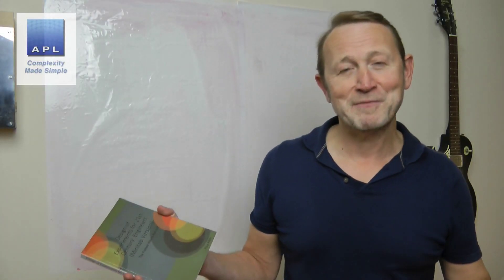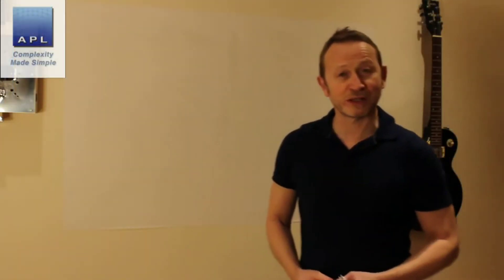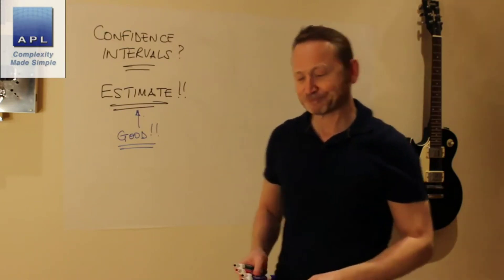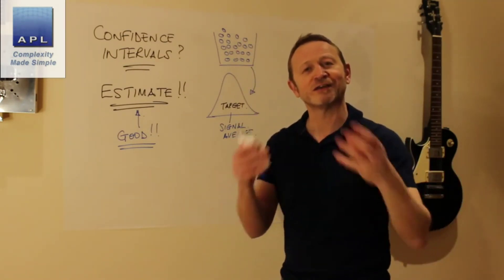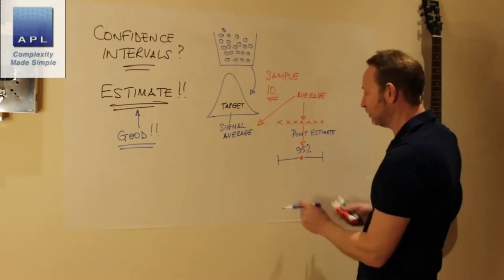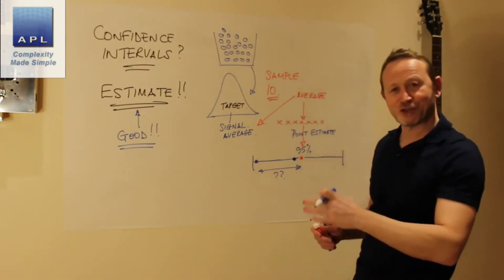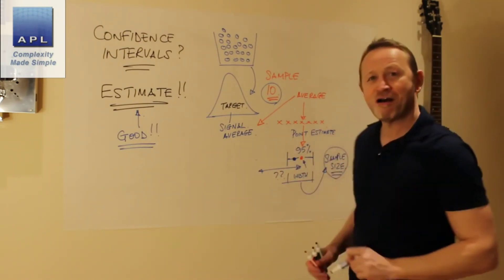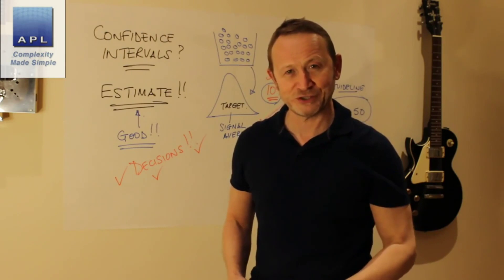Confidence Intervals - Understanding your Data...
You cannot understand how good your estimates are unless you understand confidence intervals. and if you get poor estimates you'll make bloody awful decisions!!